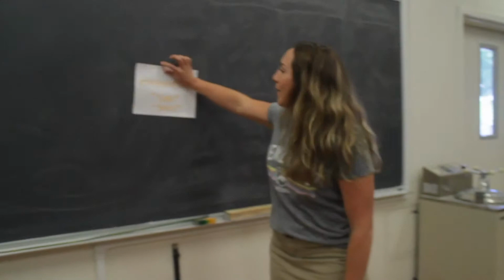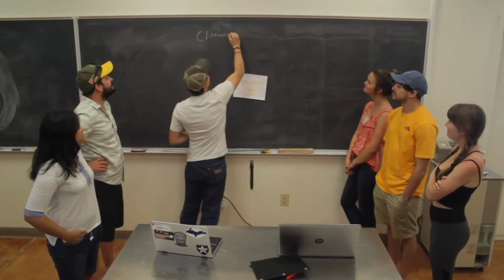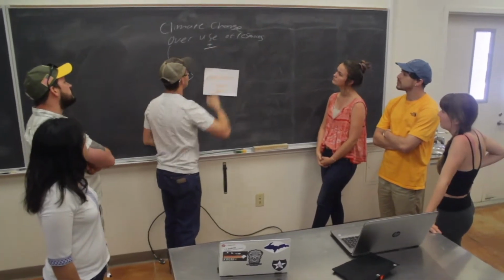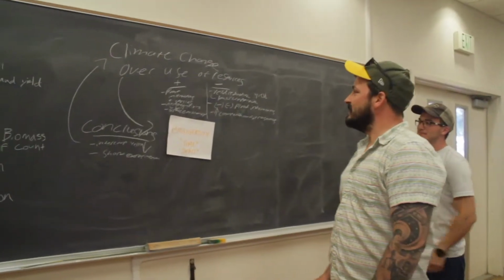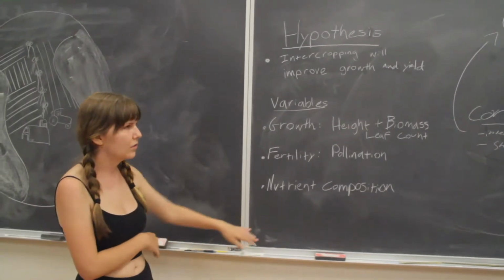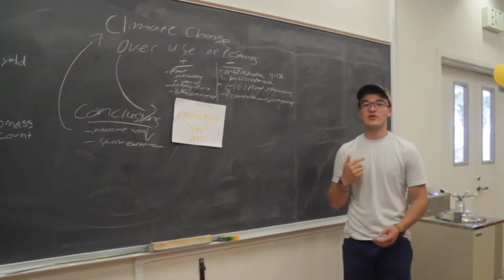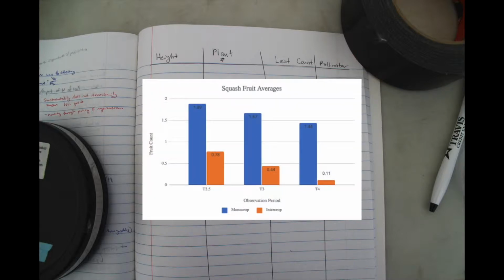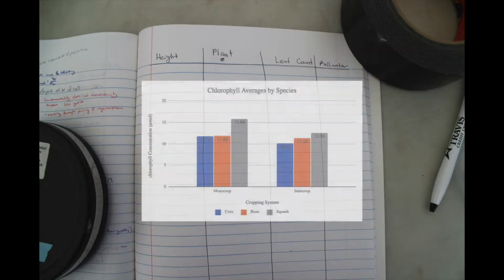Intercropping and Yield: PLS 150L